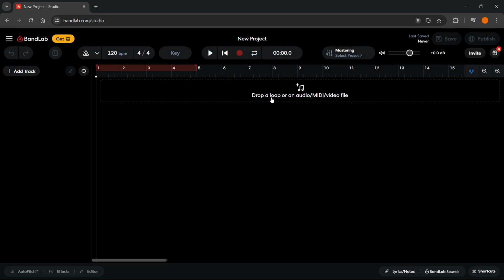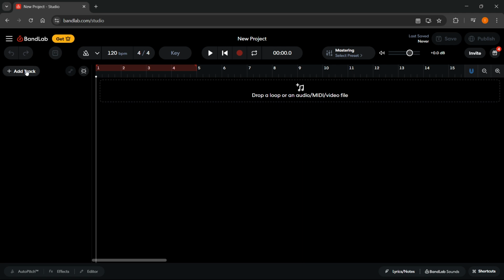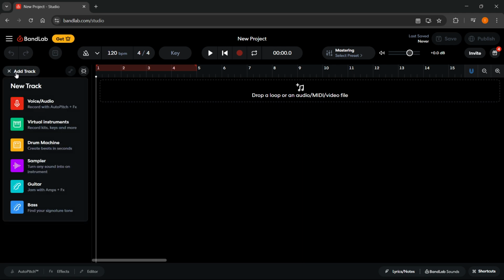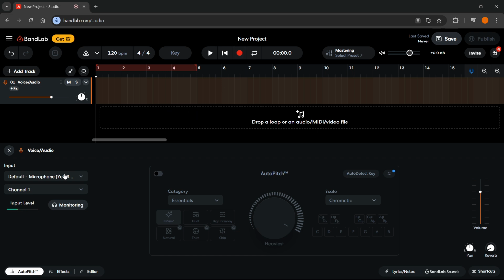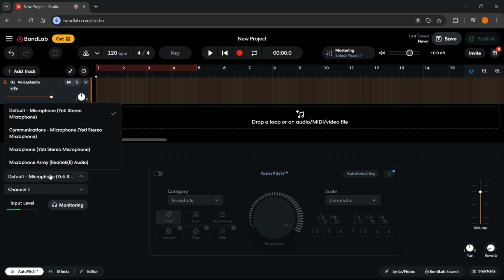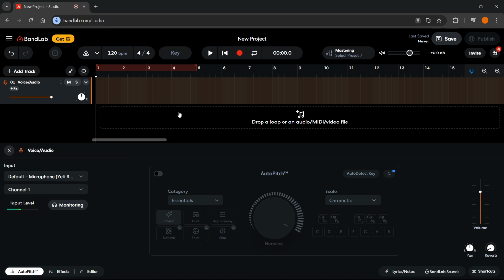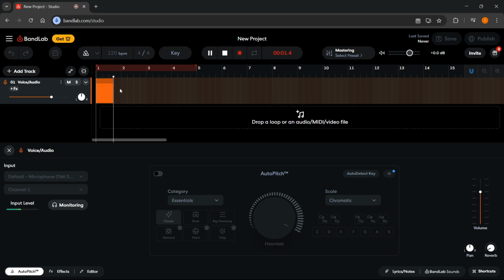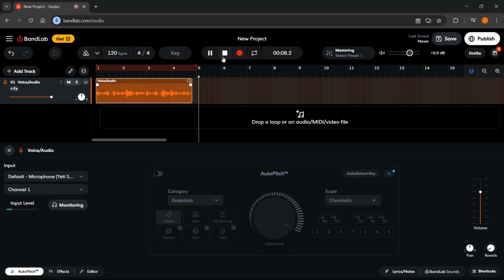How To RECORD On BandLab (QUICK & EASY) 2026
In this video, I'll show you how to record on BandLab. This is a full guide on how to create, capture, and manage your recording sessions using BandLab in 2026.

If you've been trying to record vocals, instruments, or full tracks on BandLab, this is the video you need to see!